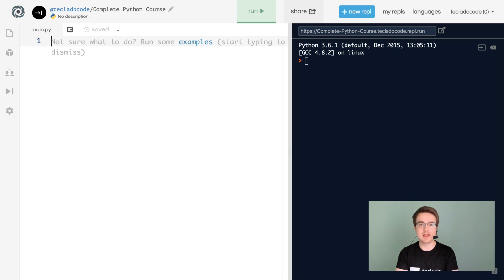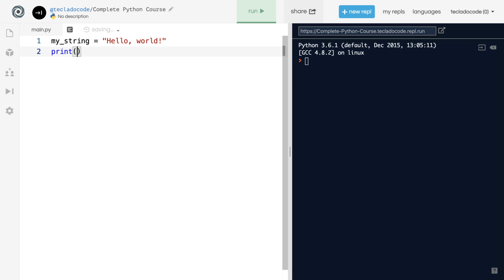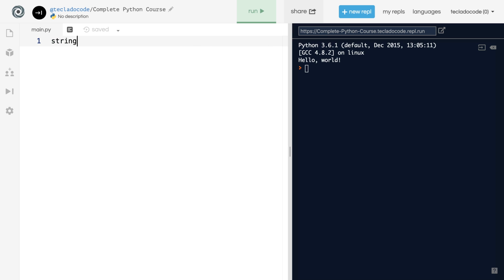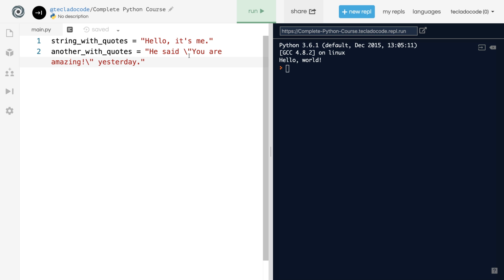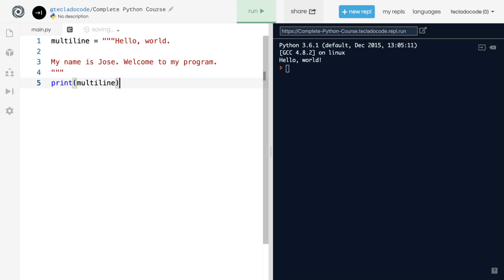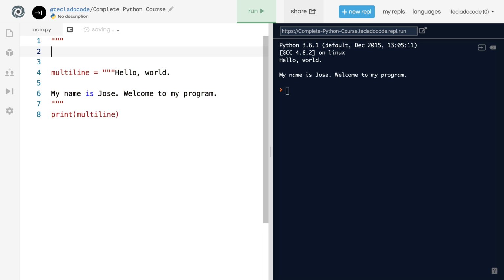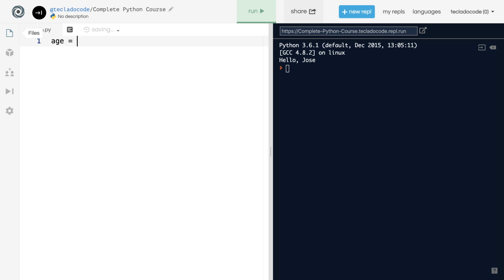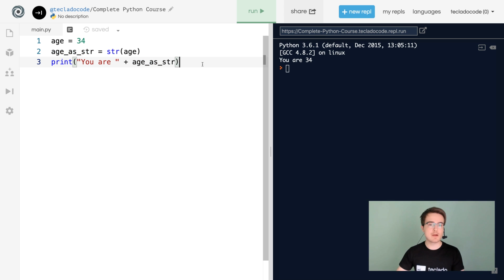video1 7 Python strings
Intro to Python: Python strings